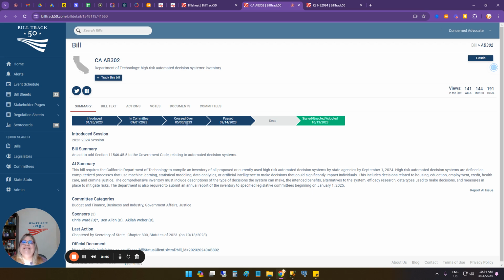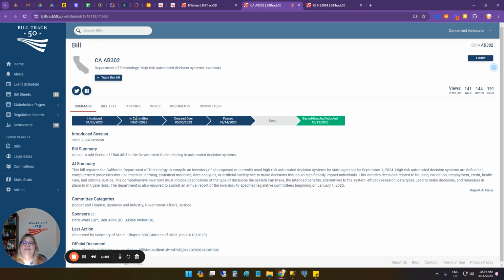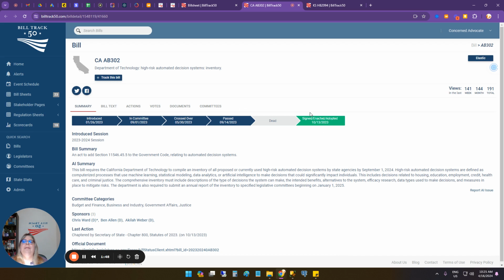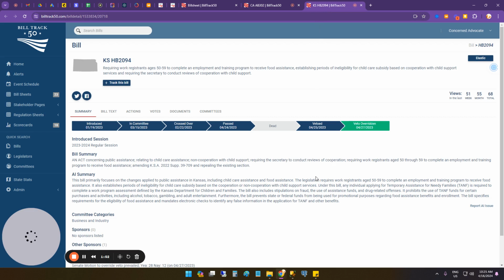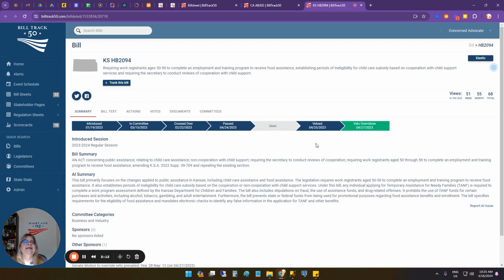Understanding the Subtleties of the Bill Progress Graphic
In this video, I explain the details of the bill progress graphic that we use for tracking bills. I discuss how the graphic lights up as the bill goes through the process, from introduction to committee review and ultimately to passage or veto. I also highlight the significance of the dates displayed on the graphic and how they indicate the order of events. This video provides important context for understanding the graphic and its purpose.